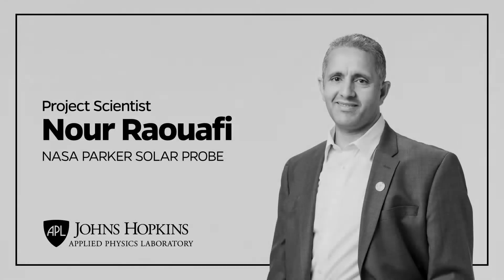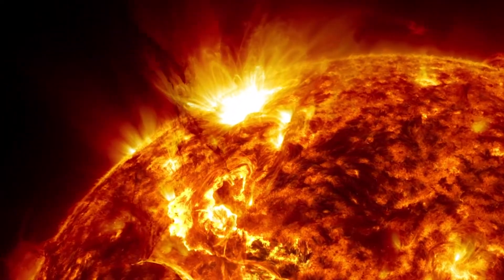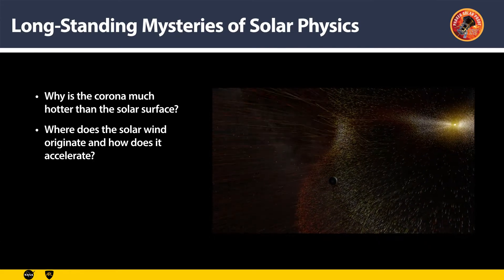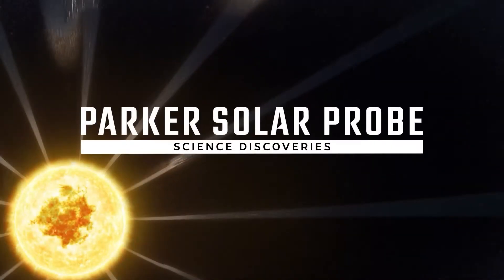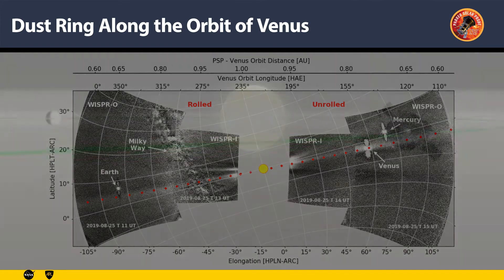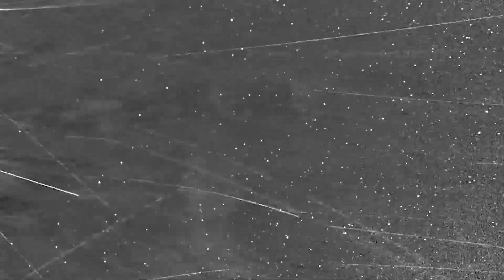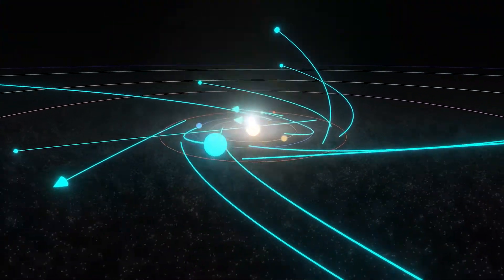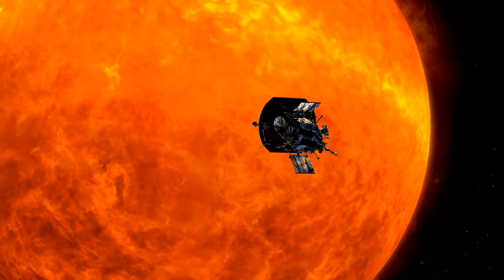Parker Solar Probe Updates: Touching the Sun & Switchbacks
NASA’s Parker Solar Probe has now done what no spacecraft has done before—it has officially touched the Sun. Launched in 2018 to study the Sun’s biggest mysteries, the spacecraft has now grazed the edge of the solar atmosphere and gathered new close-up observations of our star. This is allowing us to see the Sun as never before—including the findings in two new papers, to be presented at AGU, that are helping scientists answer fundamental questions about the Sun.

Dr. Nour Raouafi, Parker Solar Probe Project Scientist

AGU2021: NASASun